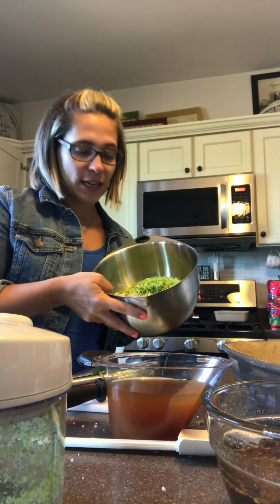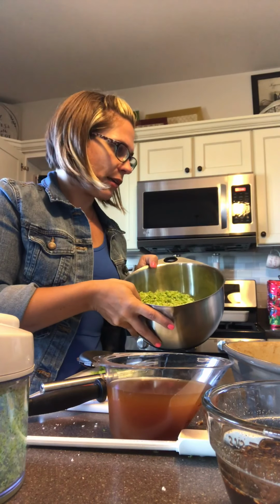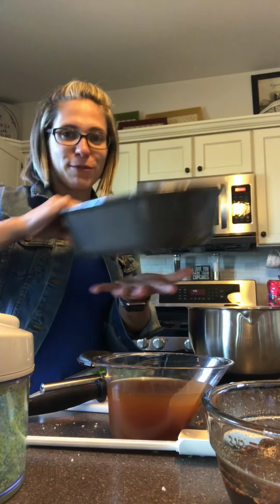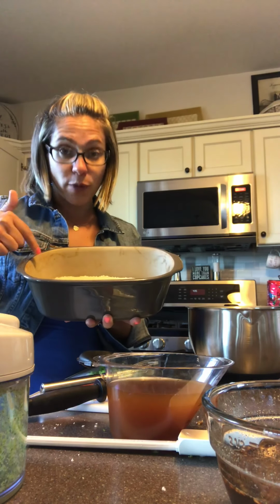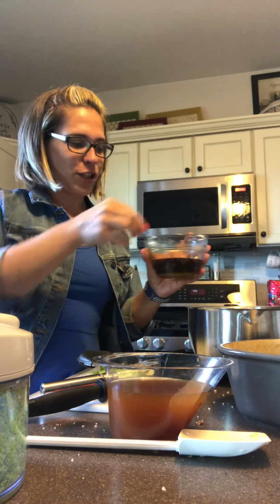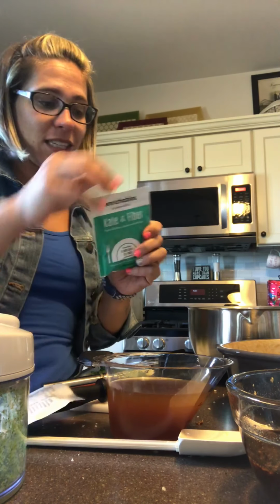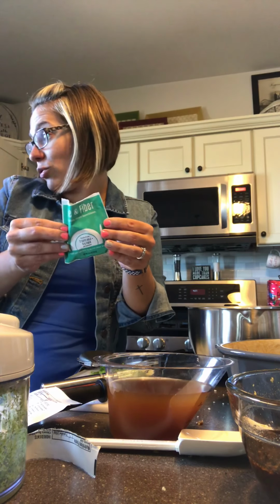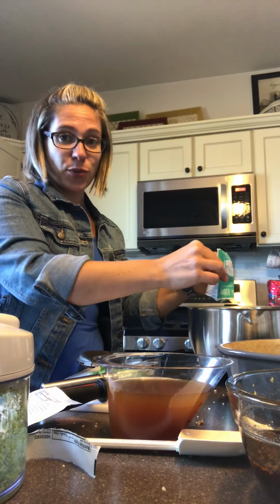Pampered Chef Enrichables!